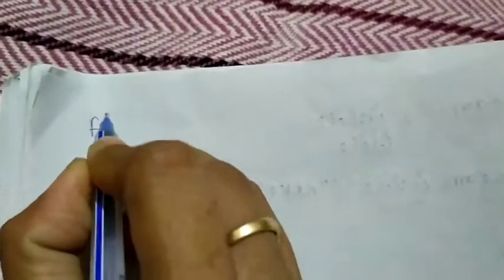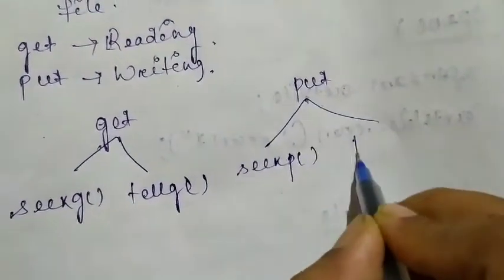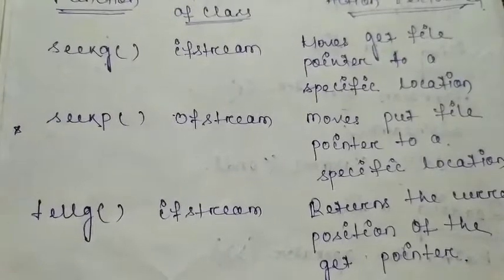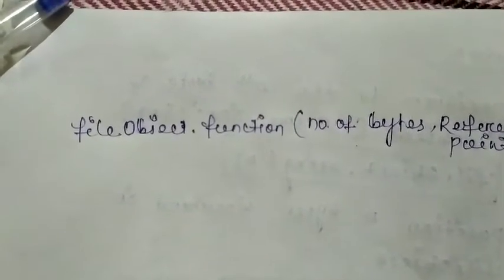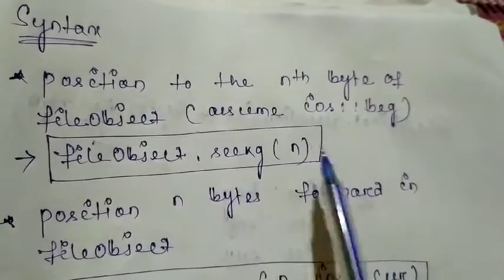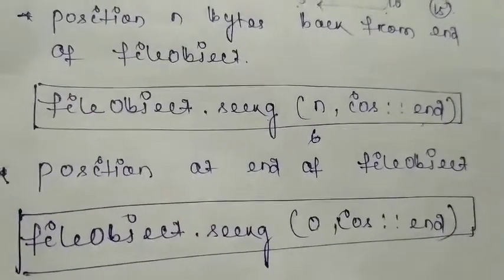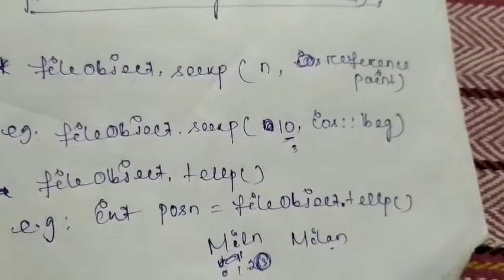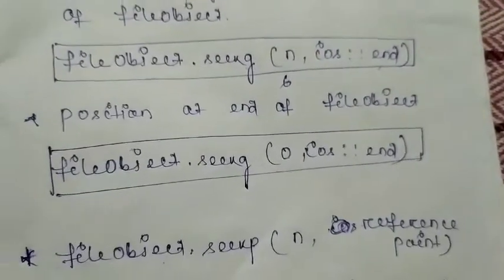File Pointer in C++